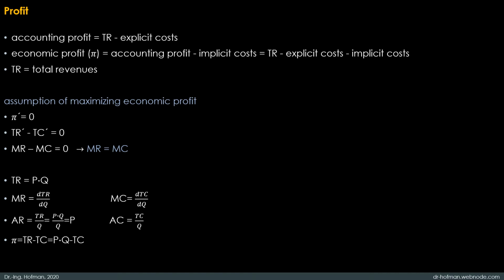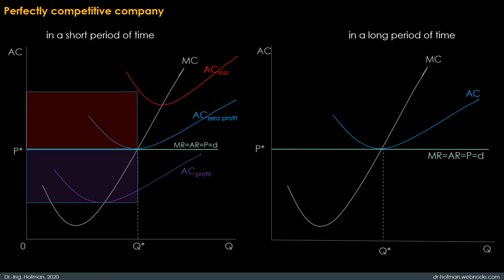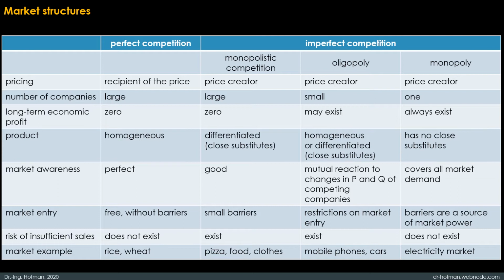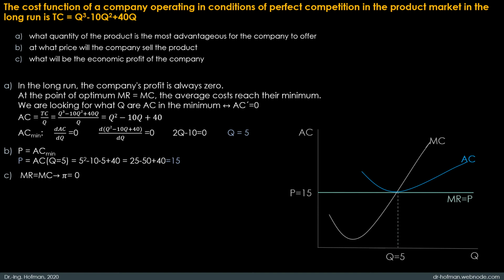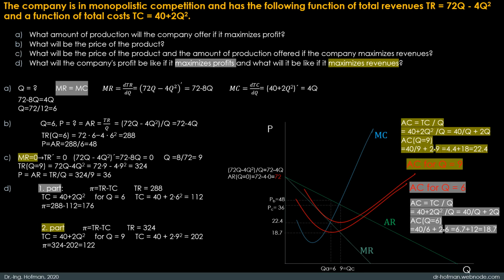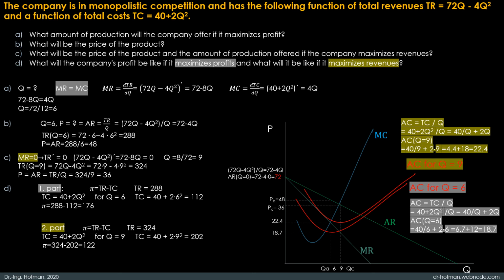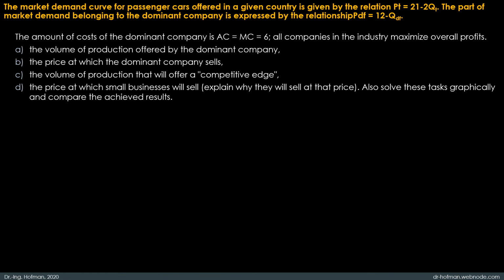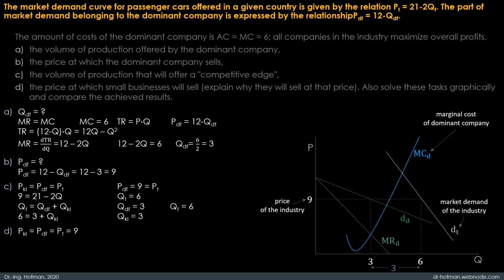Microeconomics 06 Market structures and producer's profit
microeconomics, market structures, producer's profit, marginal cost, marginal revenues, total cost, total revenues, average cost, profit, zero profit, loss, short run perfect competition, long run perfect competition, imperfect competition